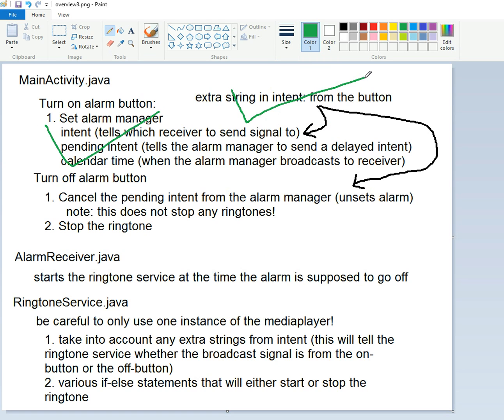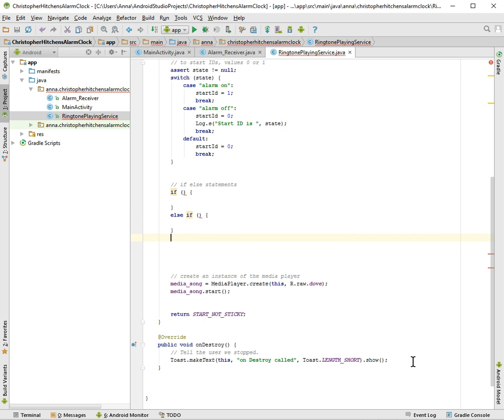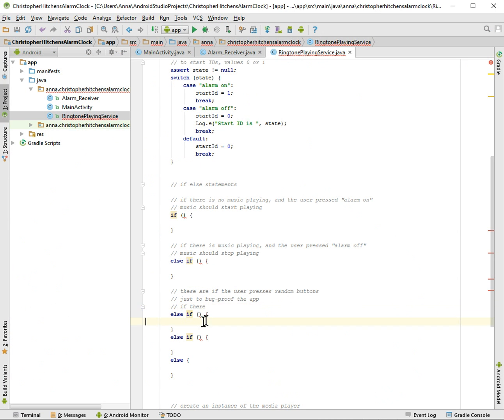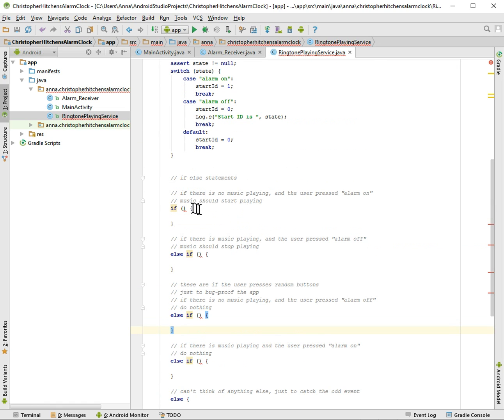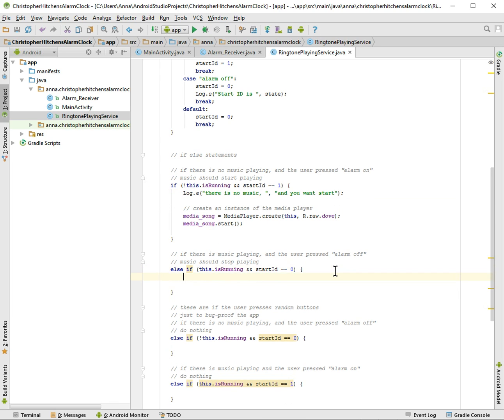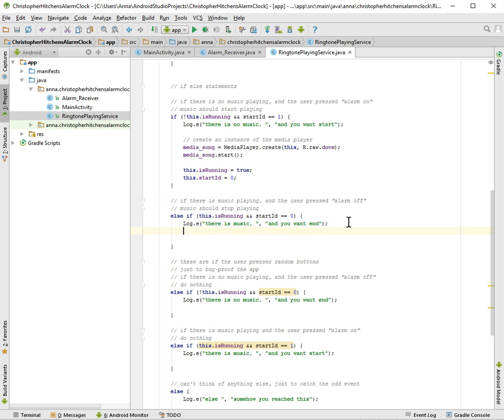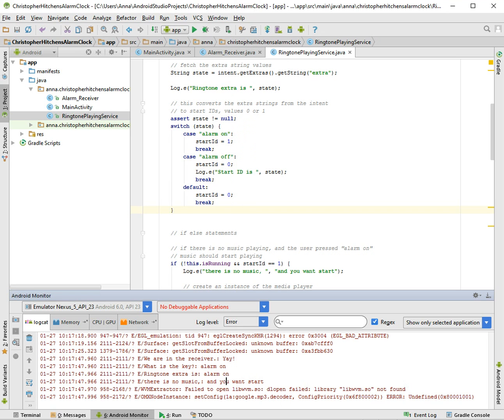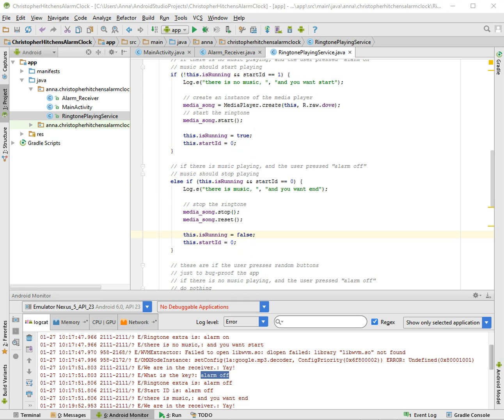Android alarm clock tutorial: part 7, Ringtone Service III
Have you ever wanted watch a Java/OOP noob create an Android alarm clock? Here is your chance!

In this tutorial series, we'll create a Whale alarm clock app (changed my mind from the Christopher Hitchens alarm clock) in Android studio. The app is a one-time, non-repeating alarm that picks randomly from a list of audio files. This is based on the Richard Dawkins Alarm Clock.

Try out the Richard Dawkins Alarm Clock in the Google Play Store!

Try out the alarm clock that we were making: the Whale Alarm Clock